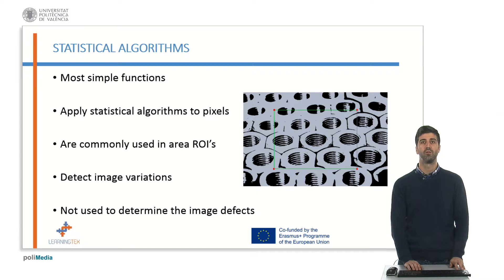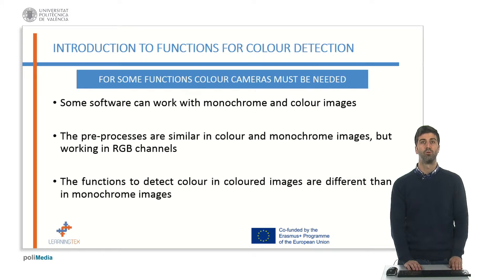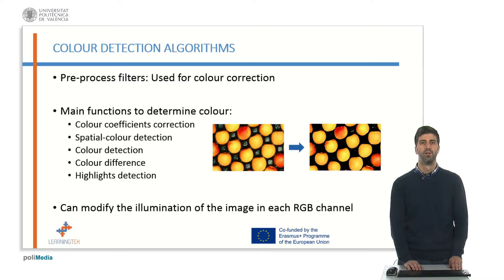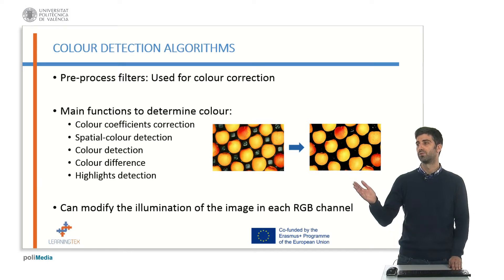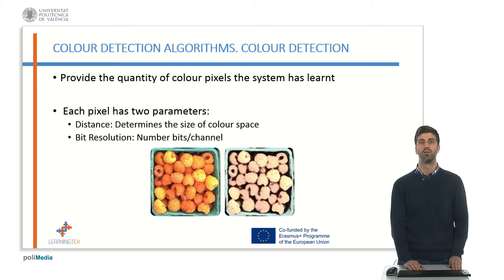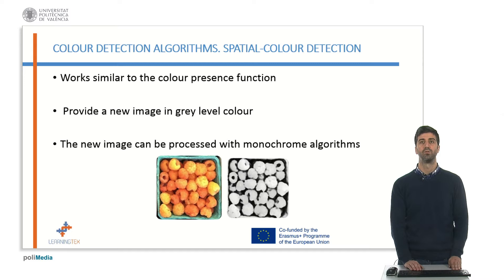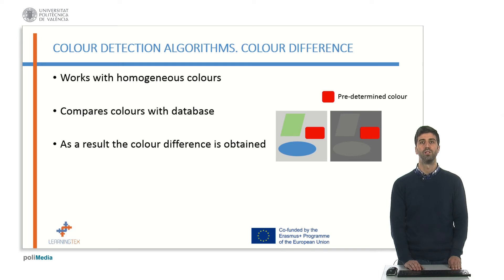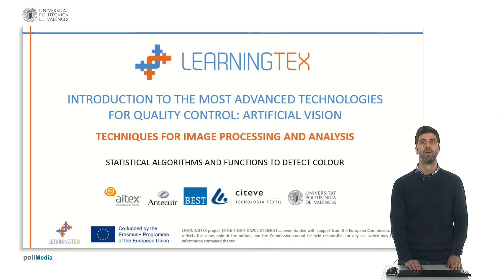3.4.6 Statistical Algorithms and Functions to detected colour. | 65/87 | UPV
Título: 3.4.6 Statistical Algorithms and Functions to detected colour.

Descripción automática: In this video, the presenter discusses statistical algorithms and functions used for color detection in digital images. The speaker highlights the distinctions between algorithms for color and those for black and white, noting that statistical algorithms apply mathematical functions to analyze images and are essential in classifying objects based on color values.

Color images require color cameras, and processing software often handles both color and monochrome images. For color images, algorithms process the three RGB channels separately. The presenter emphasizes the importance of color correction filters and algorithms that relate to color correction coefficients to improve image illumination.

The video explains that color detection algorithms analyze the quantity and type of colors within an image, which is determined by bit resolution and distance parameters. A higher bit resolution is recommended when working with colors of varying hues.

Moreover, the video introduces color differentiation functions that create a new monochrome image indicating different grayscale levels corresponding to the original colors. This resulting image can then be processed using monochrome algorithms.

The presenter also describes functions that handle homogeneous colors, allowing for comparison and segmentation. These processes benefit from distinguishing selected colors within the image. Finally, the speaker thanks the viewers for their attention and concludes the discussion on statistical color processing functions.

Autor/a: Valor Cerdá Miguel

Curso: Este vídeo es el 65/87 del curso MOOC Advanced technologies for textile quality control. Artificial Vision.